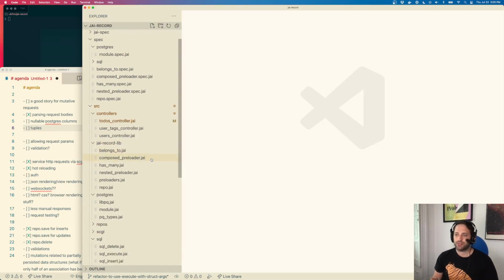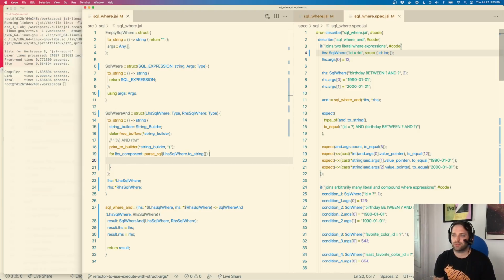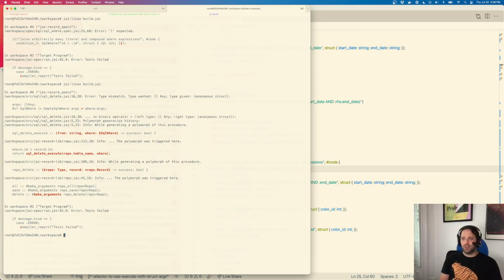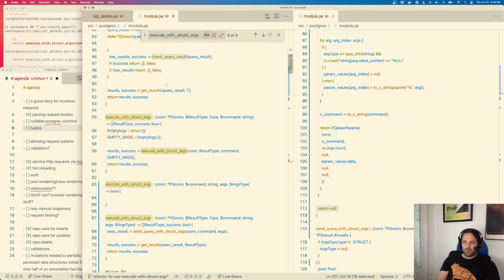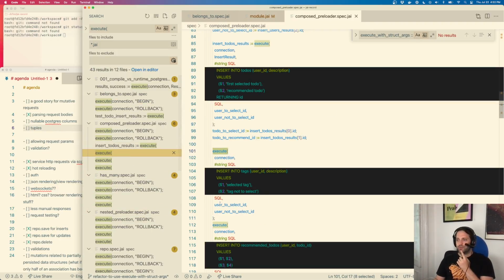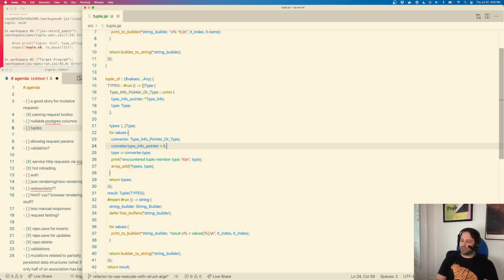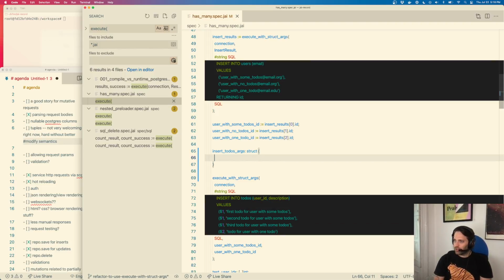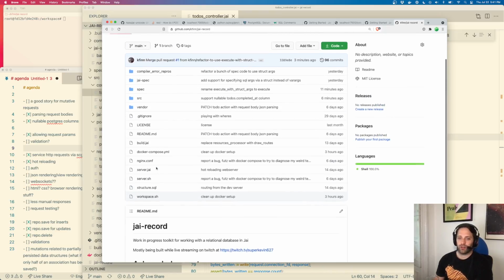Representing nullable database query params in Jai: refactoring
After implementing a new pattern for representing nullable database query params in a previous stream I attempt my biggest Jai refactor yet: deprecating my previous, Any array-based database execute procedure, and replacing all its call sites with my new, struct-base implementation.

After I make some meaningful progress, I make my first attempt at implementing a Tuple type in Jai, but don't have much success.